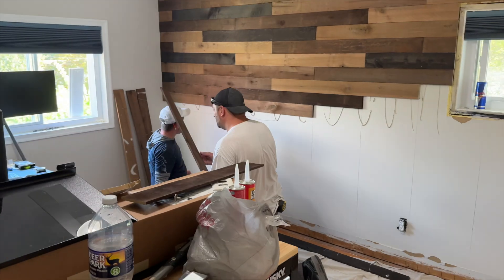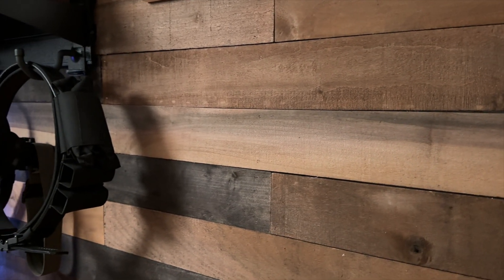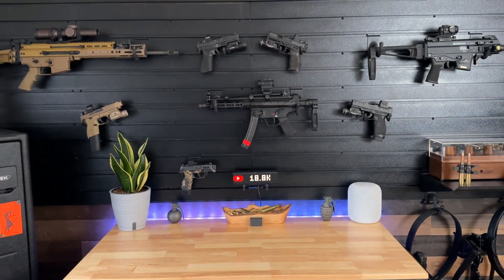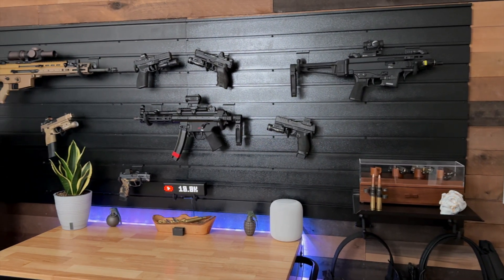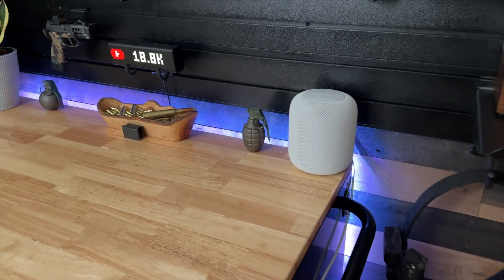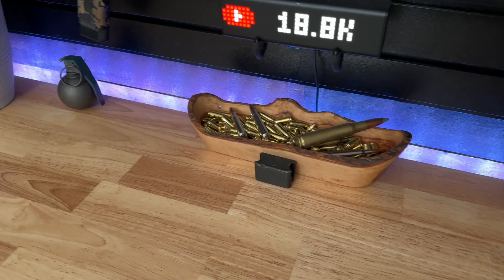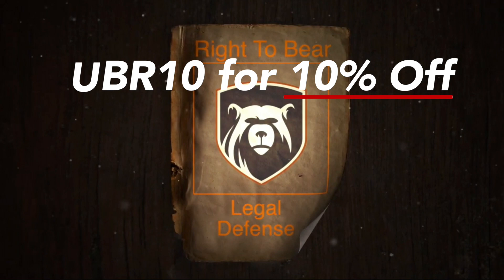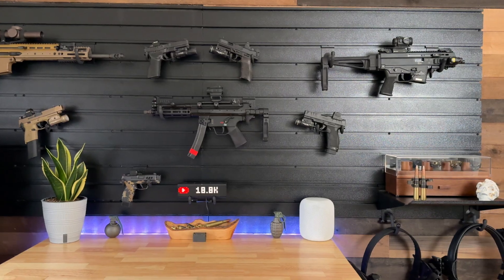My Studio Tour | Home Studio Setup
The company that did the work for my office wall is linked below.